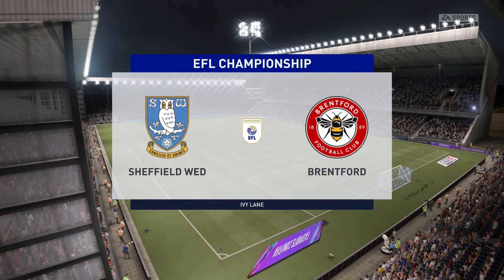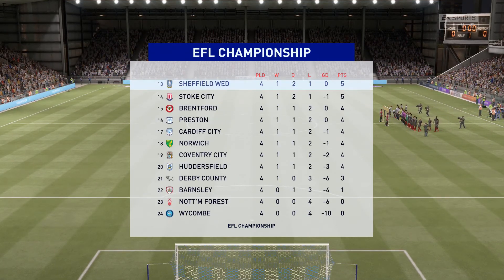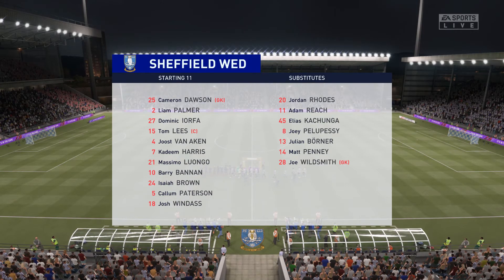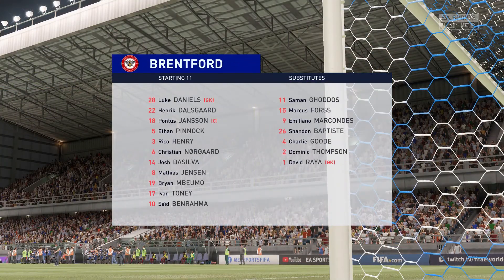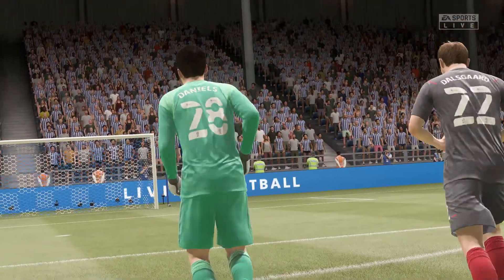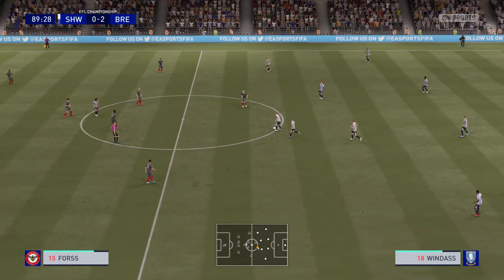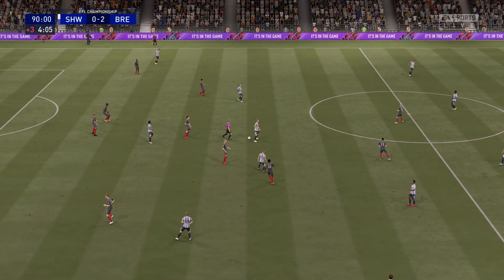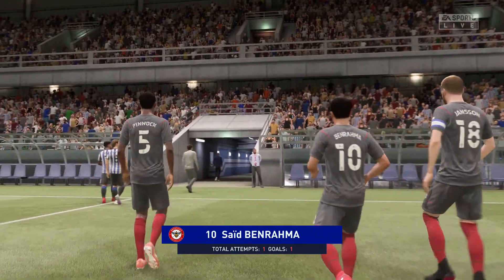FIFA 21 | Sheffield Wednesday vs Brentford - England Championship | 21/10/2020 | 1080p 60FPS